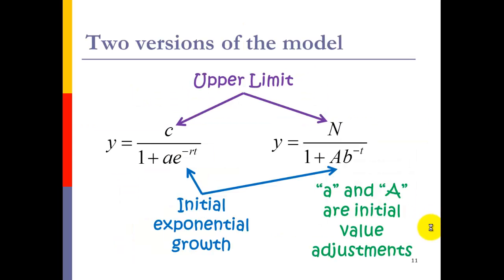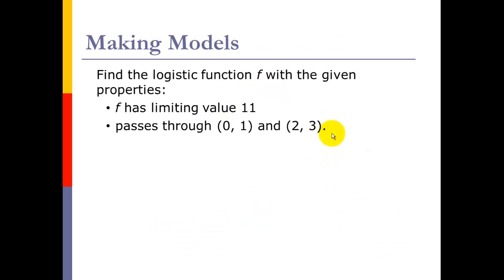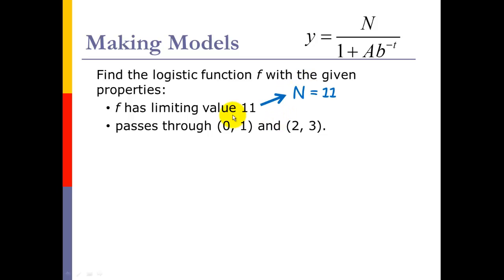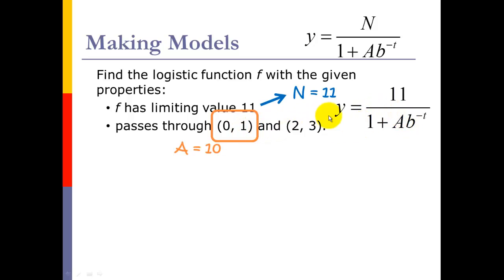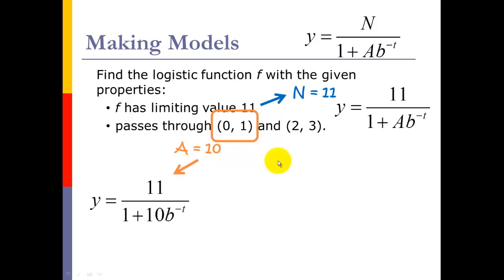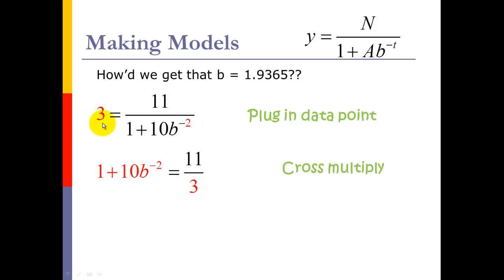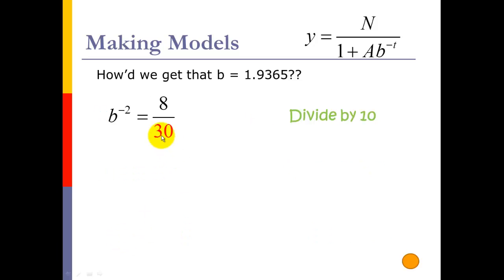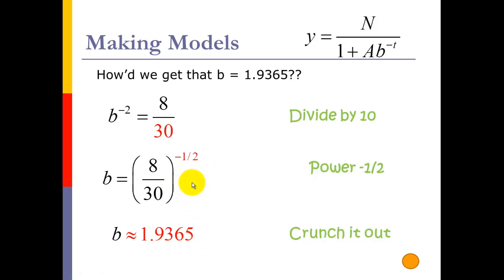Logistic Function part 3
Developing logistic model using information about the characteristics of logistic functions.